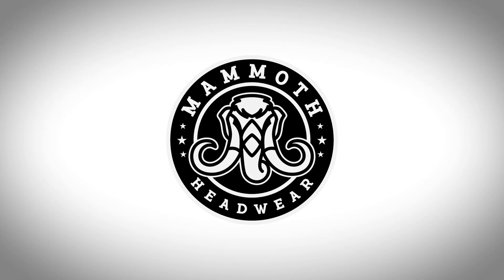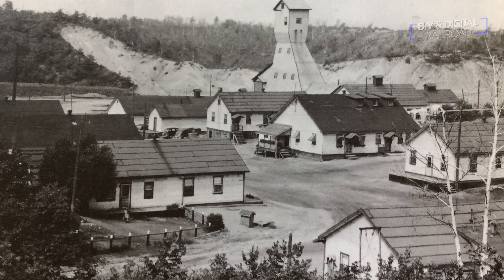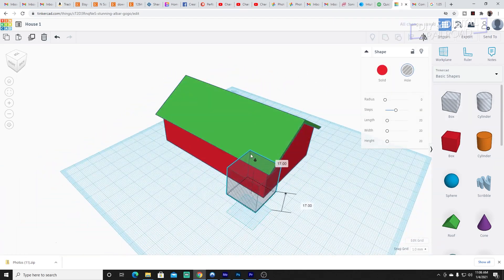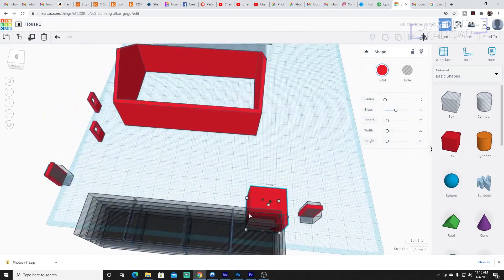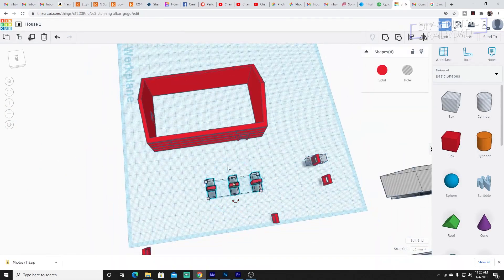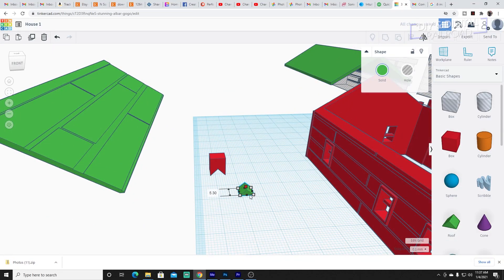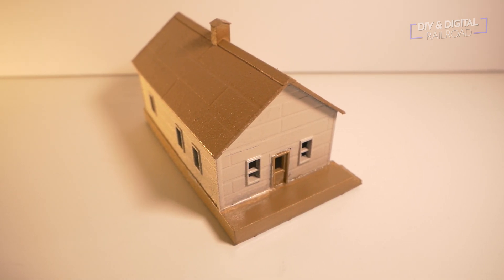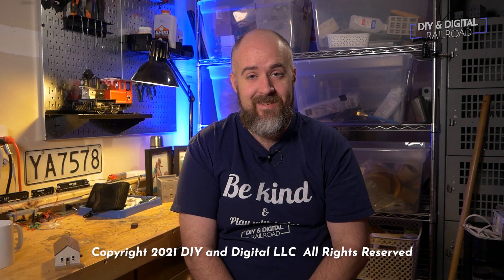3D Printing a House for Model Railroads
Welcome everybody!  Today we are designing and 3D Printing an N Scale house for Model railroads. The house we are designing today is what is known as a company house.  These were built by companies for their workers at sites like mines and mills.  These are very common in places where industries are served by rail.  I hope you guys enjoy this!

Anycubic Photon

Anycubic Photon

Elegoo Mars

Camera Used